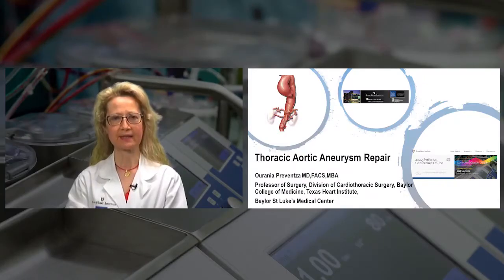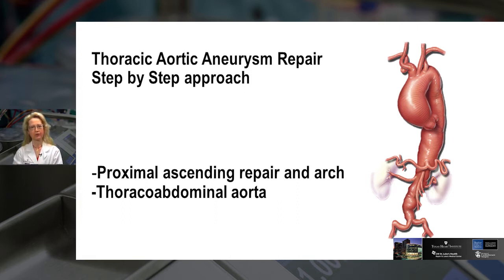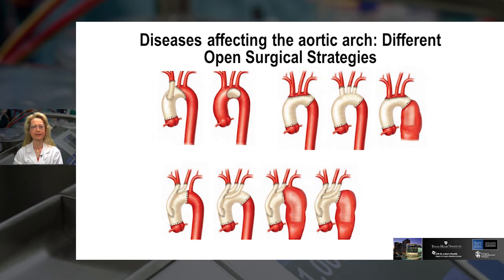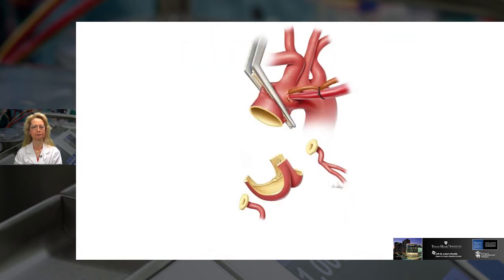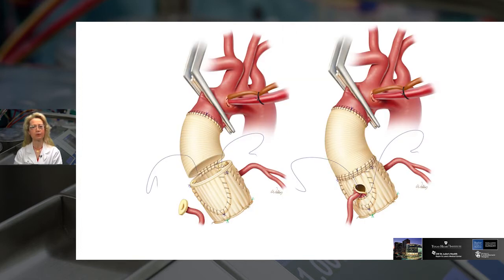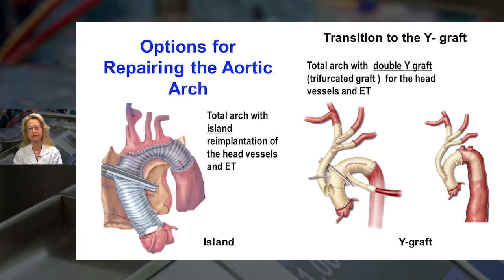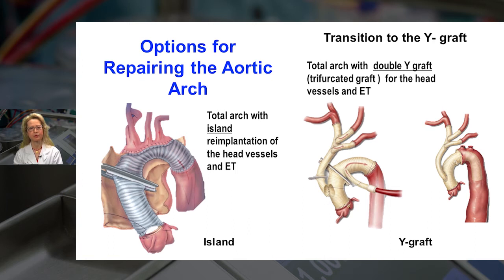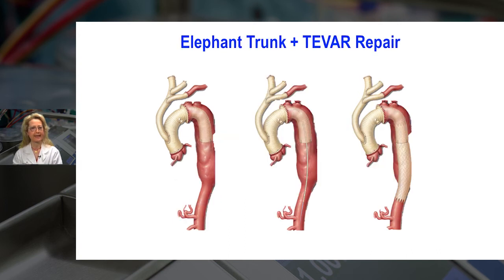Aneurysm Repair Strategy - PerfCon2020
Ourania Preventza, Professor of Surgery, Division of Cardiothoracic Surgery, Baylor College of Medicine , presenting at the Texas Heart Institute 2020 Perfusion Conference Online.

Broadcast from the Texas Heart Institute on June 5, 2020.